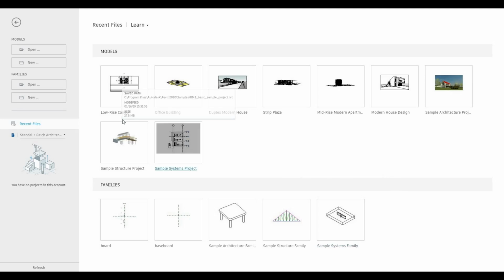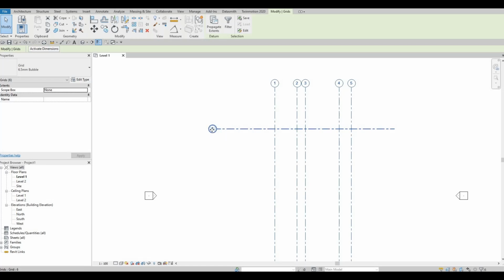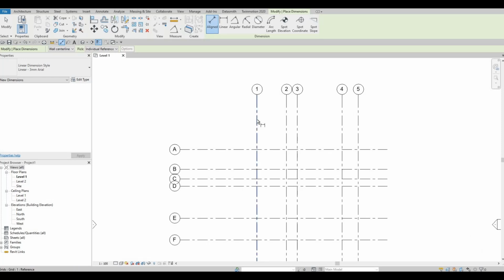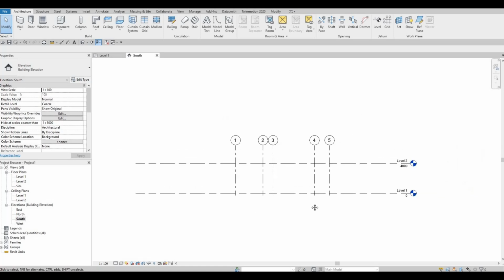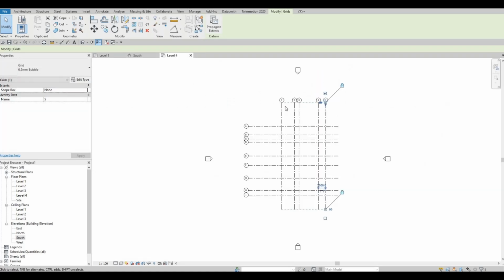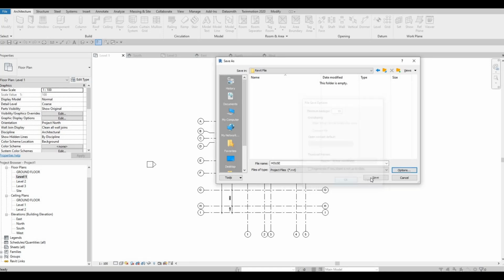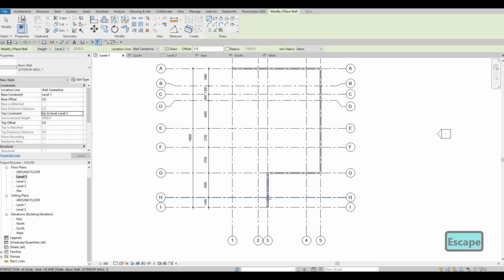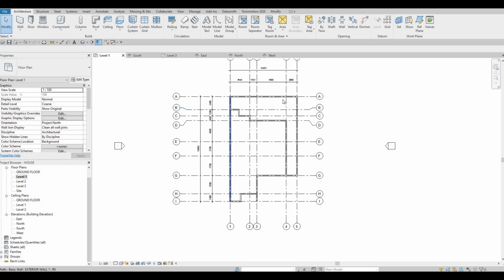ACC House | Part 1 | Complete Step By Step Project | Revit and Twinmotion Tutorial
Dedicated to: Ashley, Cameron and Christian